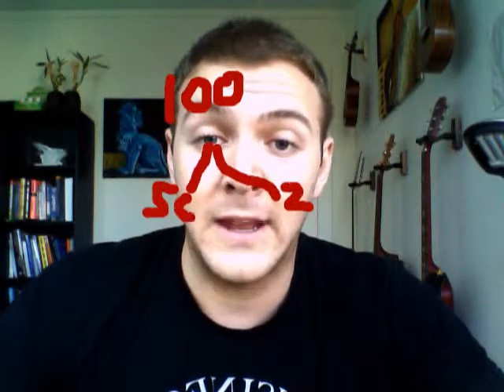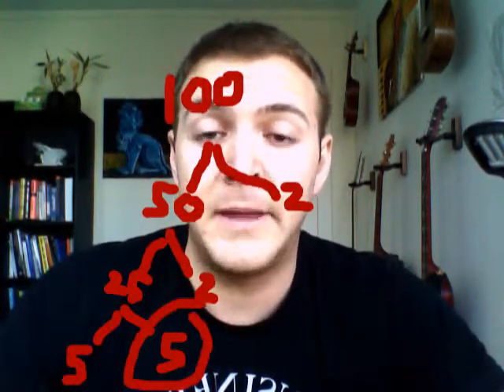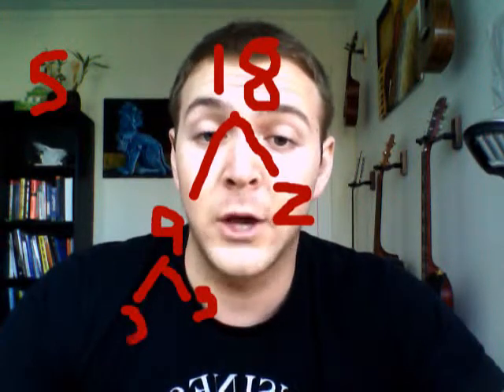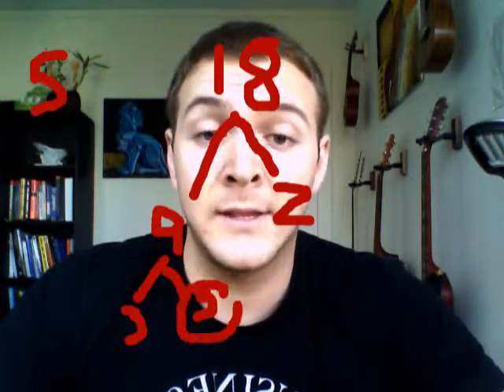SAT Math PP 7: Prime Factors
for more free SAT math practice questions and problems.  Here, we deal with prime factorization.  Remember to visit the arithmetic section and check out practice problem 7 to see the full test for this problem!